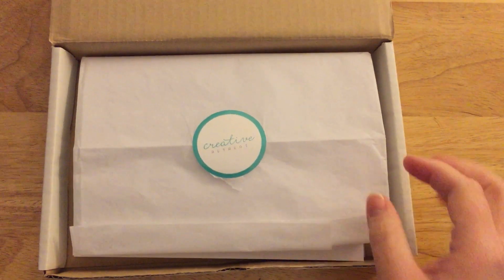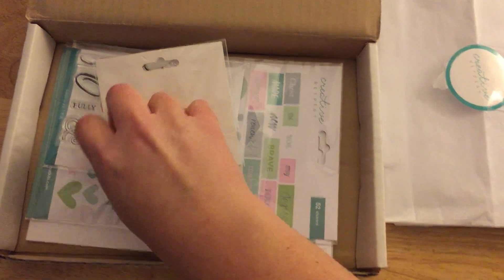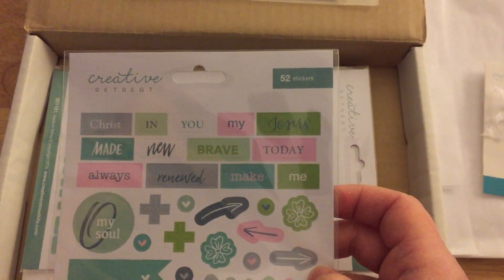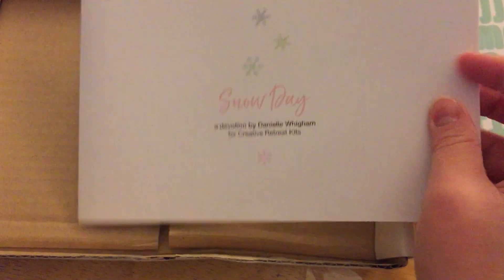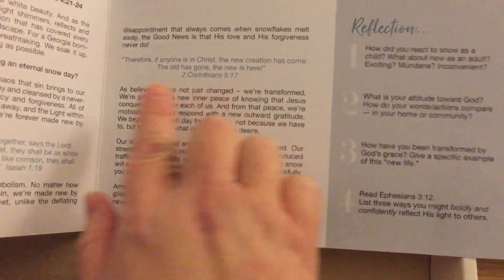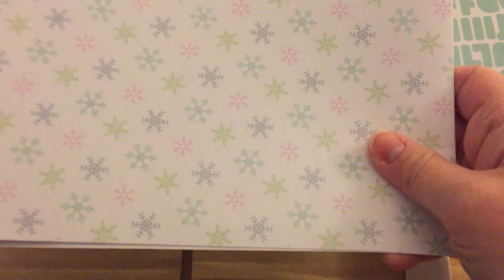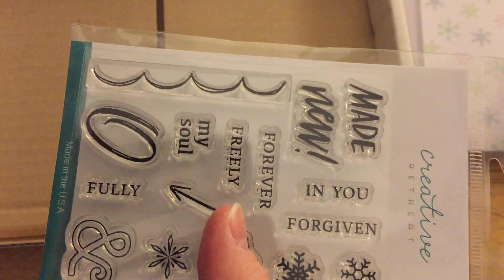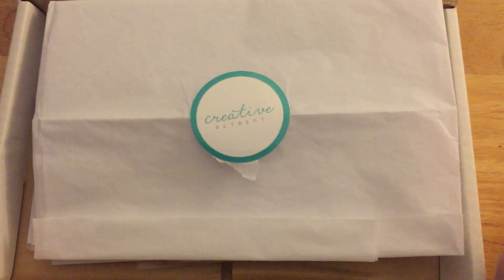January 2018 Creative Retreat Kit Unboxing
Here I show you the Creative Retreat monthly devotional kit.